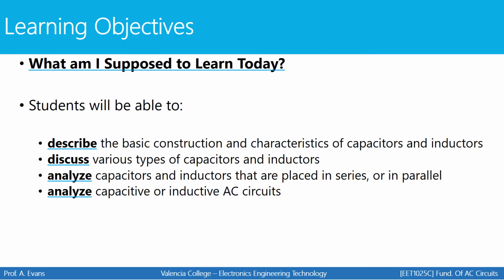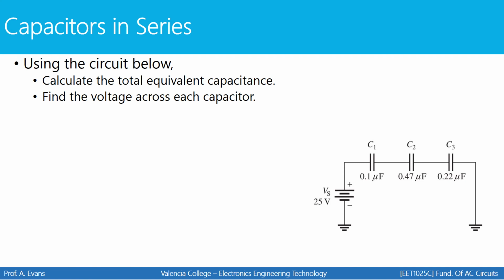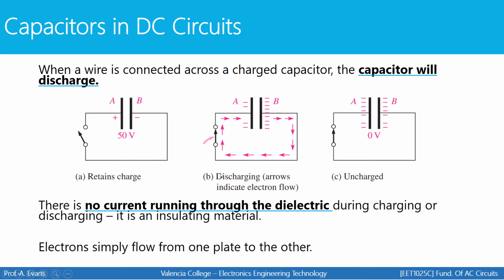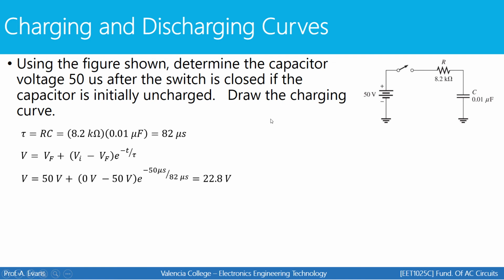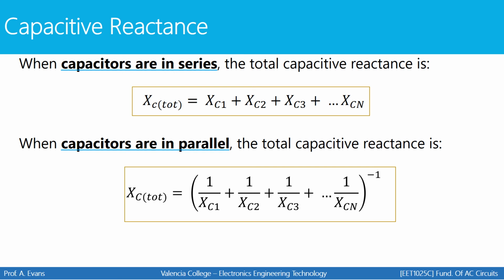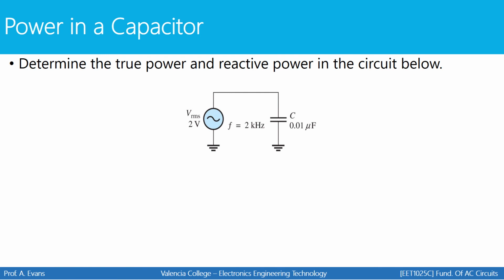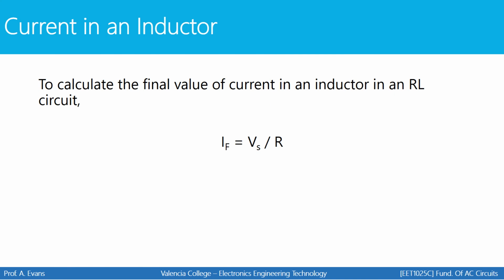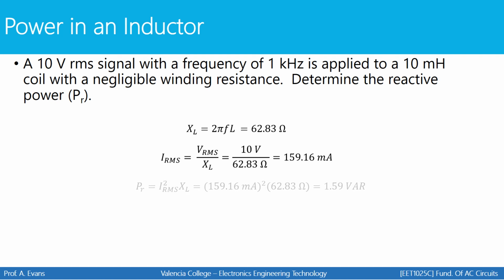[EET1025C - Fundamentals of AC Circuits] Capacitors and Inductors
Video 3 in the EET1025 - Fundamentals of AC Circuits course taught by Professor Evans at Valencia College.